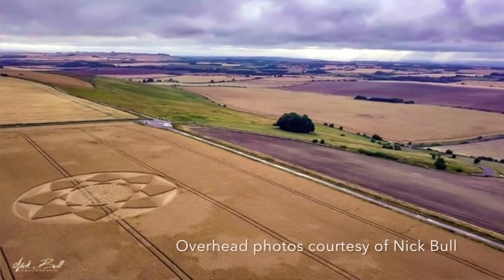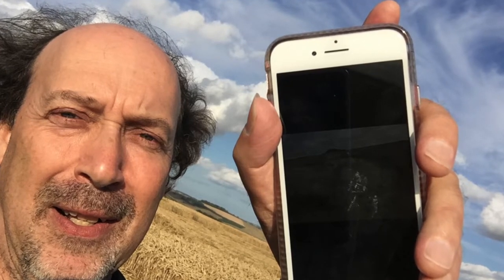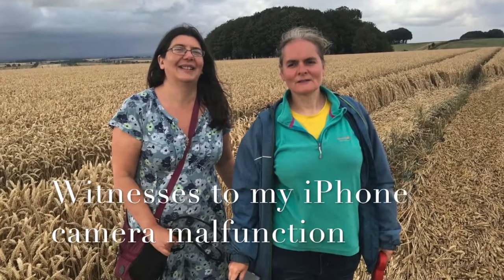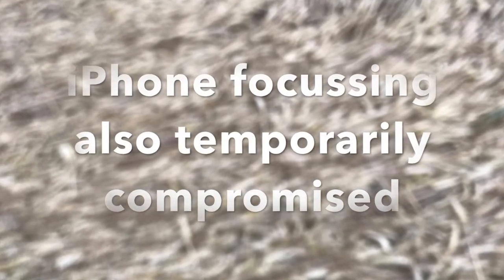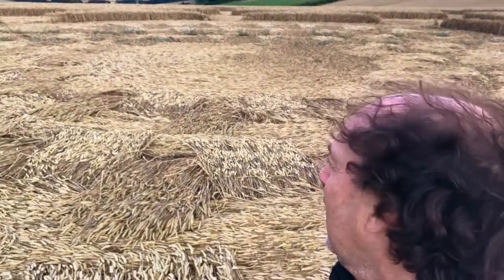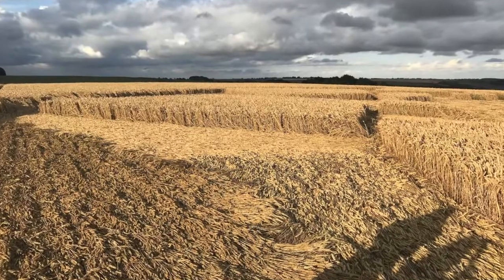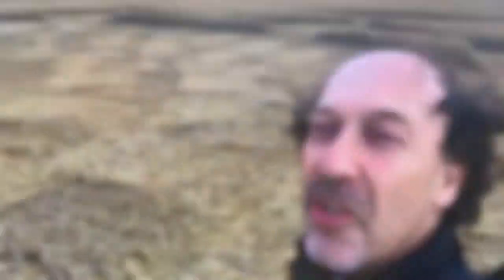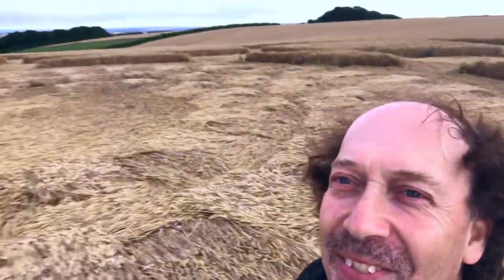UK Crop Circle Messes Up My iPhone, July 2018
(Caution: This is a spontaneous field report with lots of wind noise.) Here's my report from the last Hackpen crop circle in July 2018. My iPhone camera was adversely affected by the crop circle right at the edge of the formation. It took nearly 900 burst images by itself! Many were out of focus. I theorize that these strange electromagnetic effects are created by similar forces responsible for so-called topological insulators. See more strange cropcircle effects on cameras and batteries
Overhead images by Nick Bull and Jane Barford. "Beyond Distance" original song by Simeon Hein.